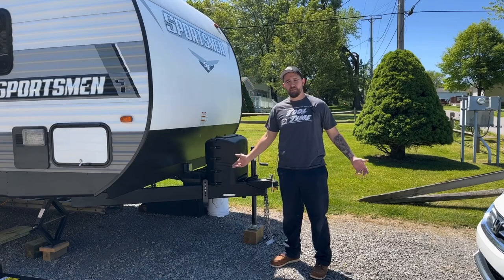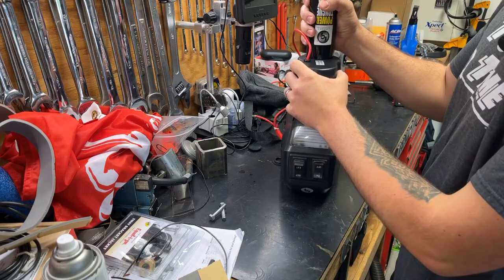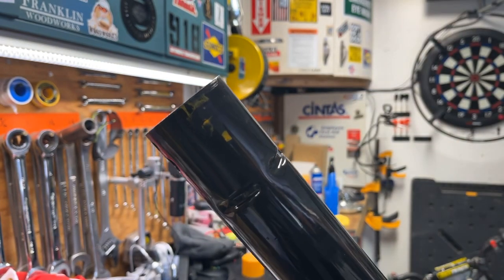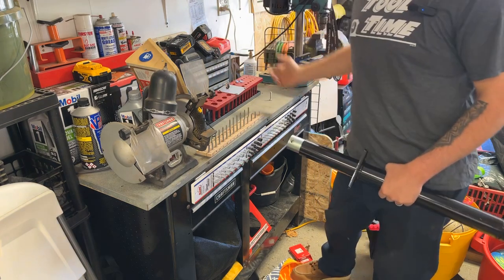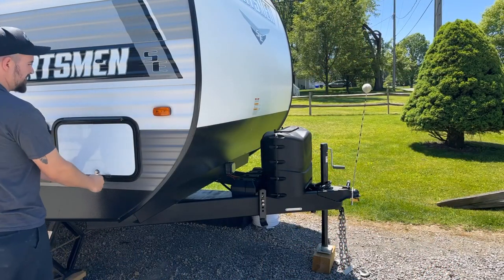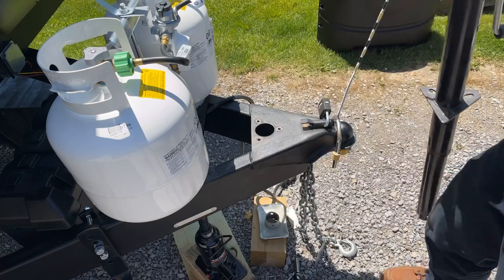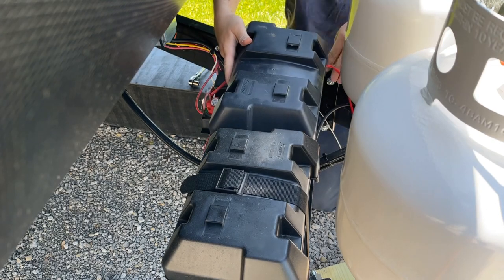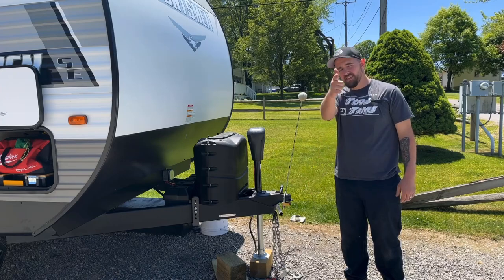Tongue jack upgrade and modification!!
I hope you guys enjoyed this as much as I did. I know, good enough is never good enough. I always have to mess with stuff, even new stuff. I hope this helps you out. Check out the links below to all the stuff I used in this video.

Lippert electric tongue jack...

Transfer punch set...

17/64" drill bit...

5/16''x18NC tap kit...

Tap handle...

Tap magic "in a tin can!"...

Deburring tool...

Wire terminal kit...

Cheap bench top drill press (very, very cheap)...